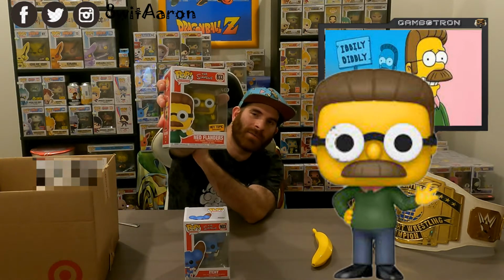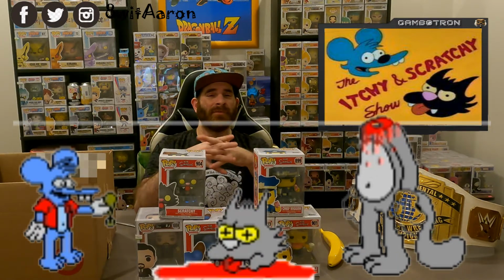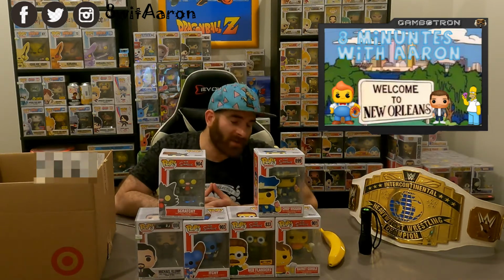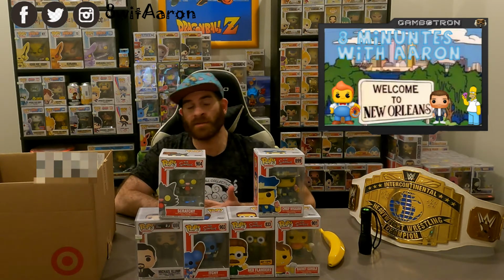Taking the Funko Unboxing Down to Moe's Tavern... Minus the Prank Calls...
Episode 47: The Simpsons! Funko Unboxing!

During my early days of collecting, I recieved my first "Simspons" Funko Pops. Now, we reviewed some of these  Funkos from Louisiana prior, but it lead me to order MORE!!!

A second wave? Third wave? Whatever wave came out and I clamored to get the new set so I wouldn't fall behind. Now you get to enjoy the unboxing with me!

Let's see what we have and WHO we have, cause I have a feeling we are going to be visited by a friendly neighbor, some cartoon "friend enemies", and possible a mistake thrown in.

Get ready, get that spare 8 minutes ready, cause you are in for a mellowed out review from this guy Aaron, on "8 Minutes With Aaron"!